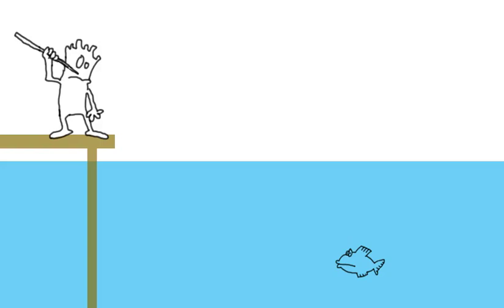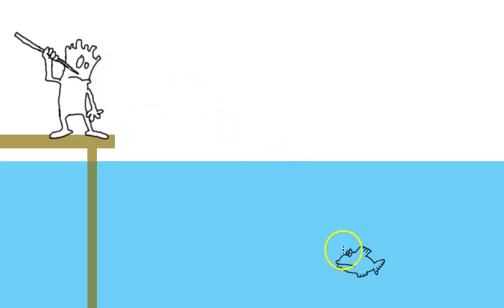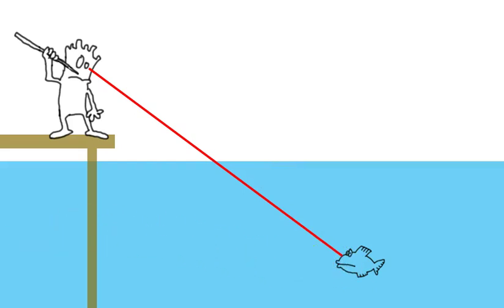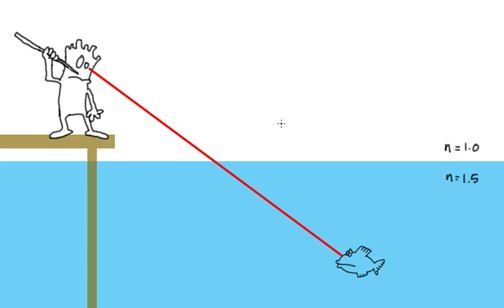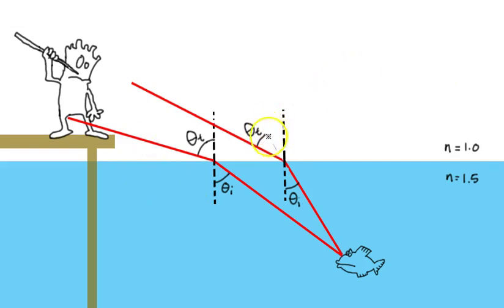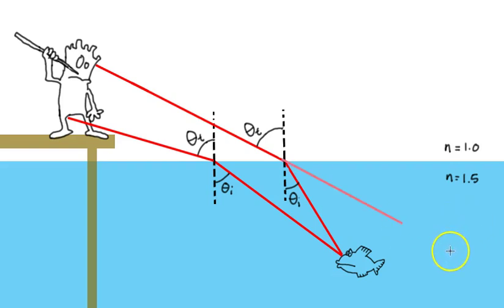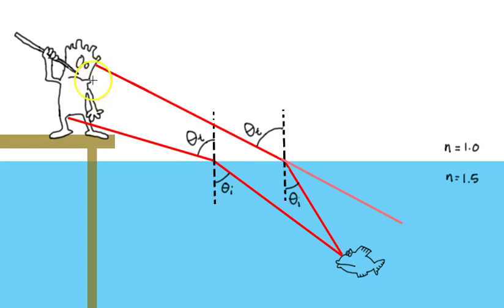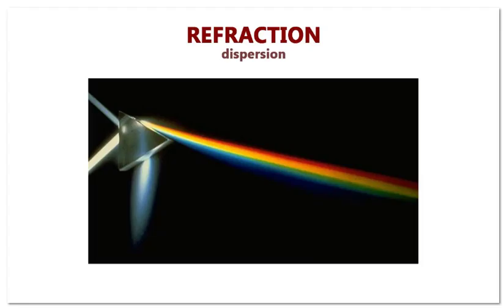PHYSICS 11 06: Apparent Depth and Dispersion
Topic: Optics
Question: Where do I aim to hit a fish underwater? How do Rainbows work?